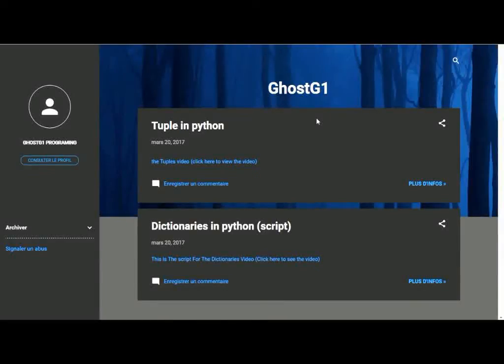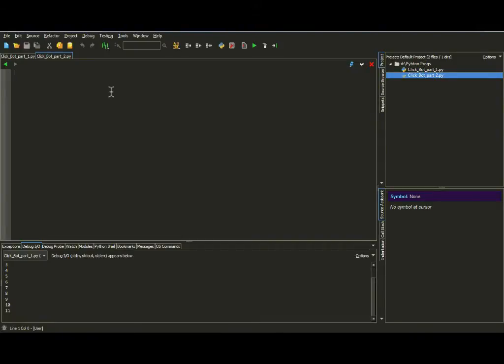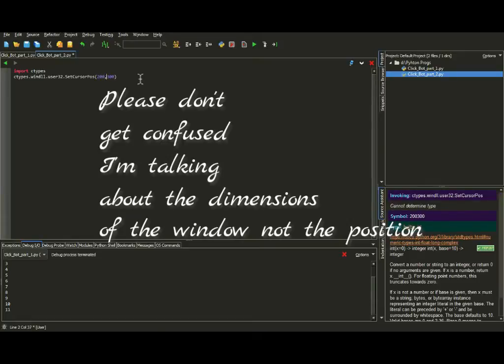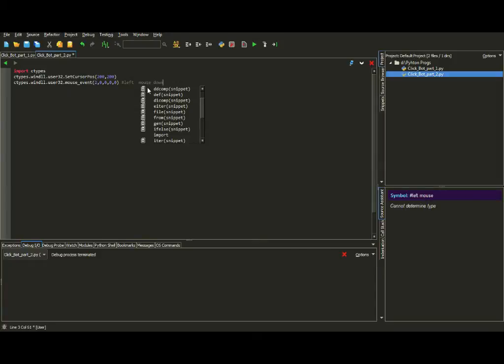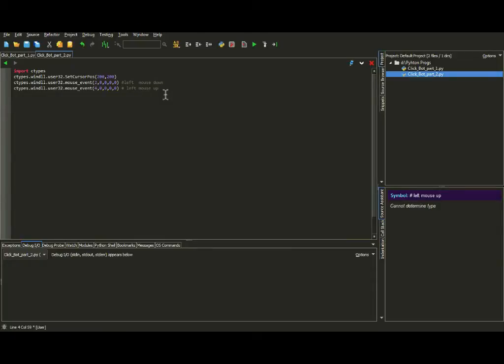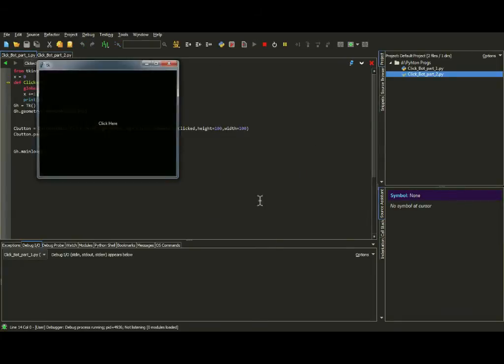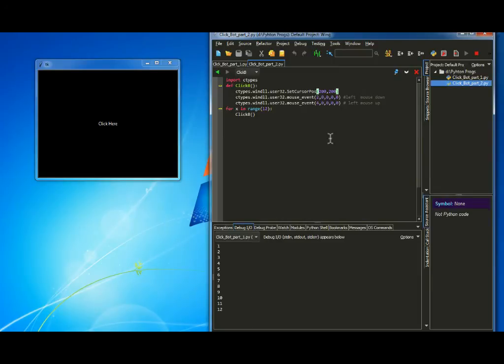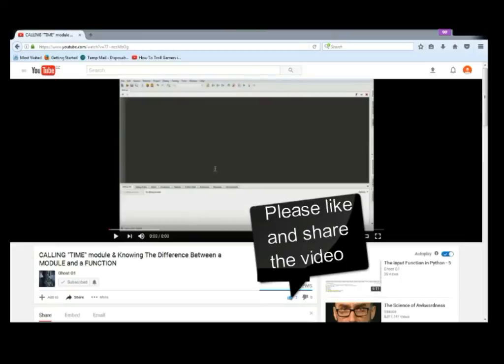[Python Tutorial] Click Bot [EASY] with python part 2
python
python  3.5
python 2.7
python Hacking
python network
hacking with python